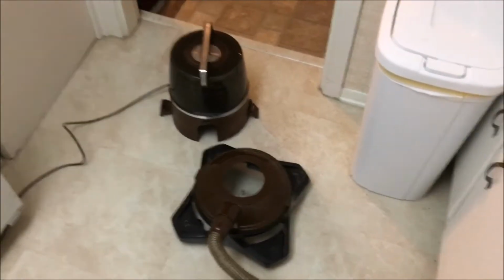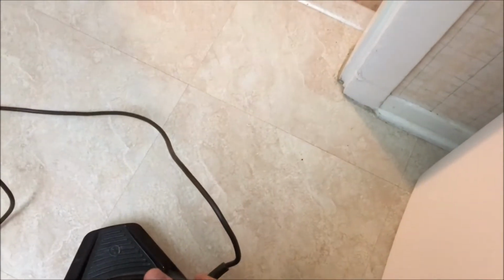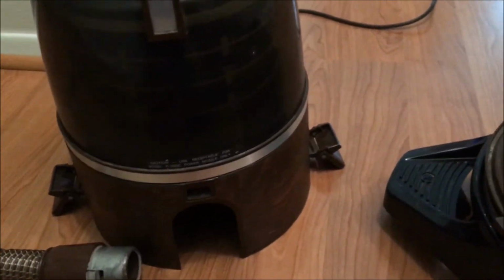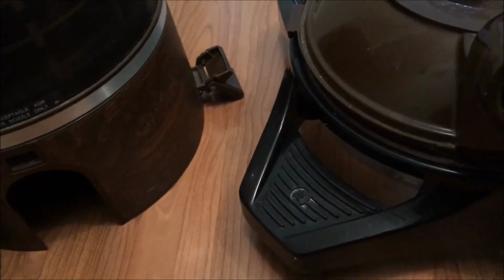Rainbow D3c (D3) Bare Floor Cleaning Performance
This is a part 2 video of my Rainbow D3c showing you how good the cleaning performance is on bare floors this time.  Note: this was a week before my overview video, so it is missing it's exhaust cap.